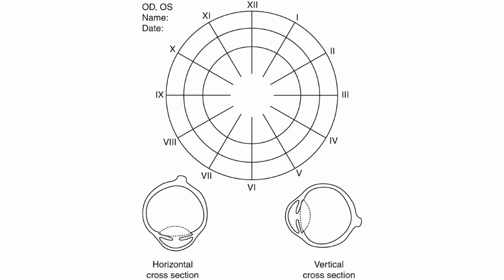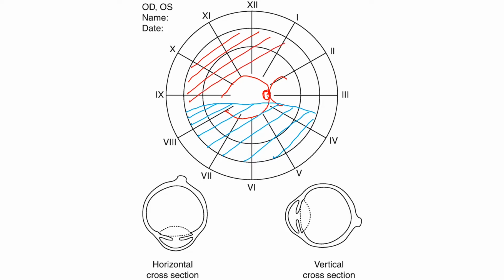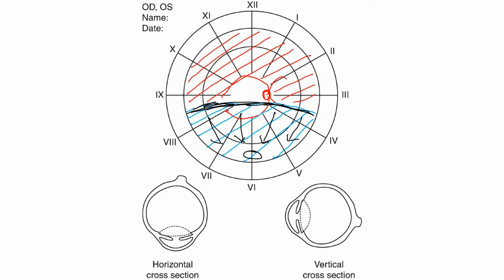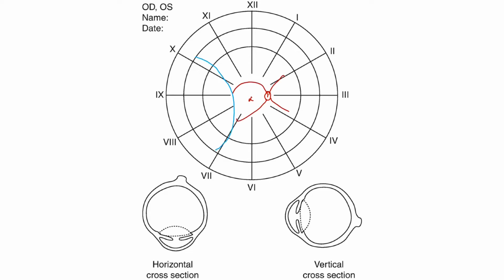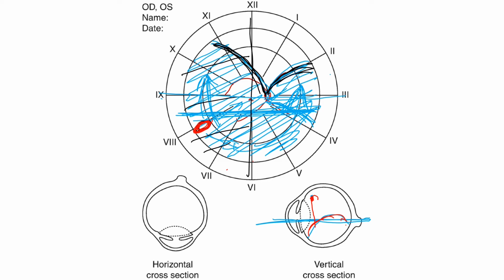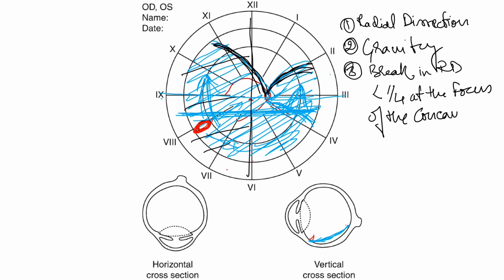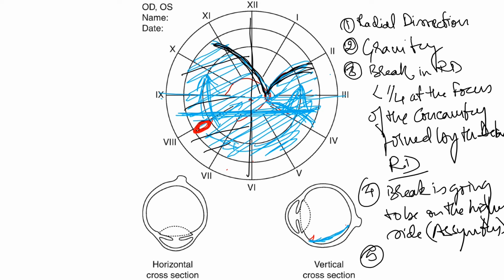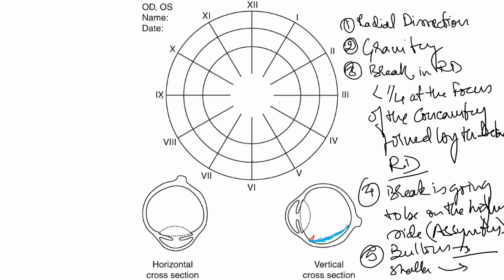Locating retinal breaks in RD Part 2. Predicting break location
Locating retinal breaks is crucial in managing retinal detachment. The video explains the principles which can be used to predict the approximate location of a retinal breaks in RD.